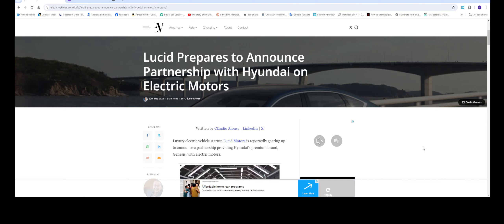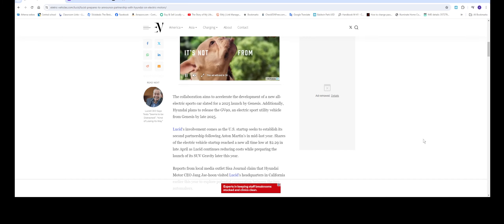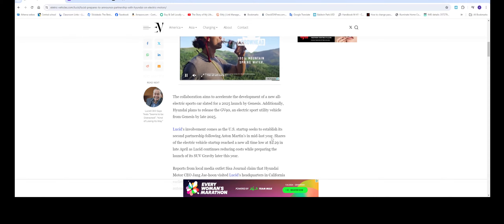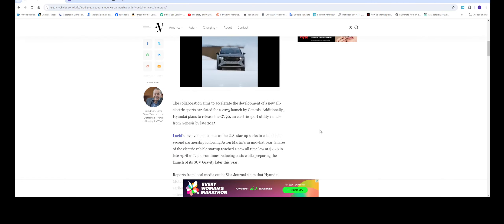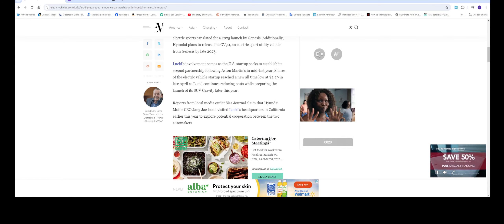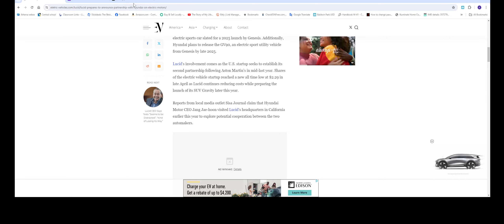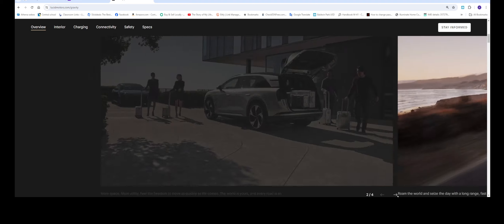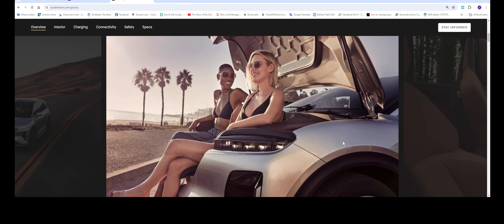Hyundai is throwing Lucid a life line. Will lucid make it against Tesla and Rivian?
Tesla Model Y floor mats
Model Y mudflaps splash guards
Model Y sunroff Sunshade Glass roof
Model 3 Center tray organizer Tray hidden cubby
Model Y/3  Sunshade
Model Y/S/X/3 Taptes charger wall holder mount/cabale organizer
EV charger for all EV including Tesla
Tesla Motor 24' cable wall connector
Tesla to J1772 Charging adapter, max 48amp 250v
Tesla Wall connector 3rd Gen
Tesla Model Y/3 head up display 9.0"

Amazon prime.